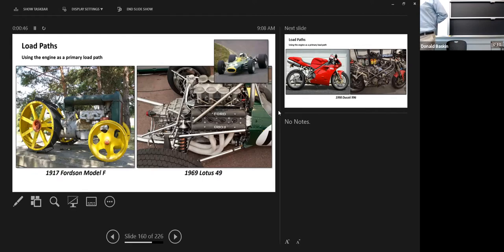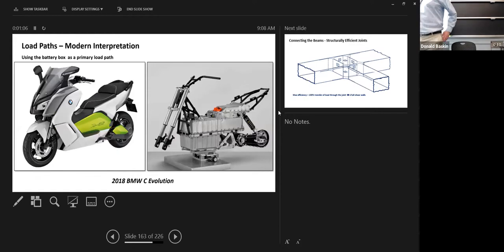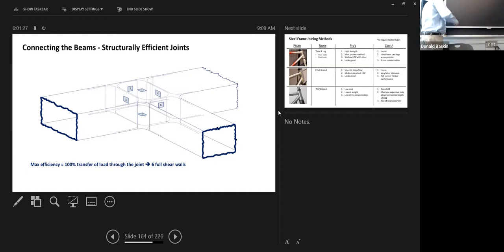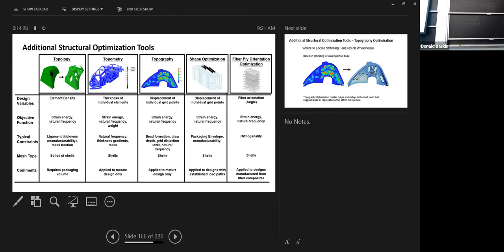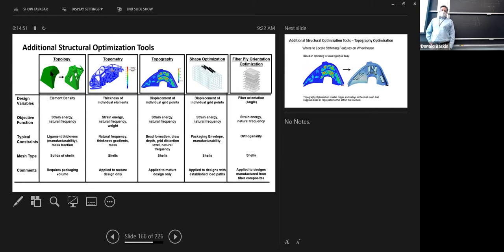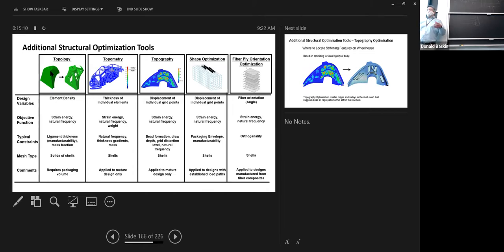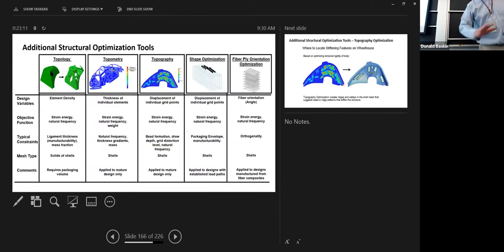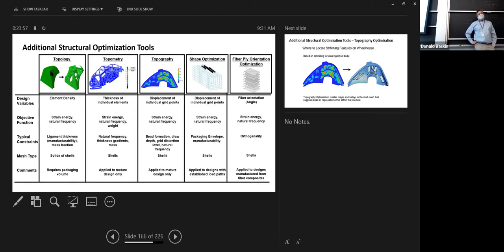2021 11 18